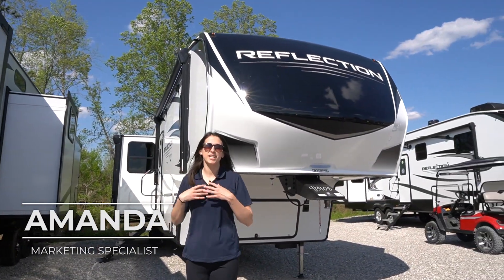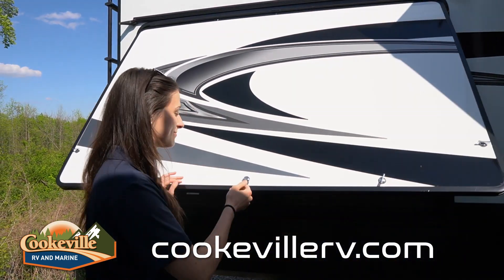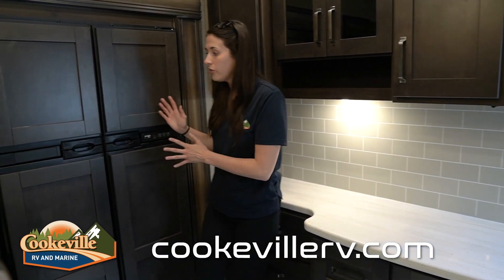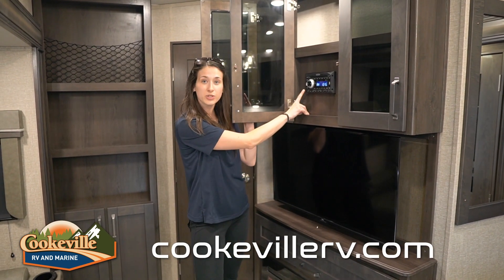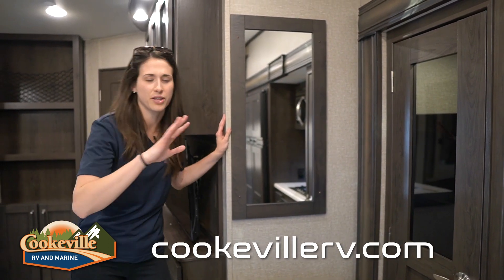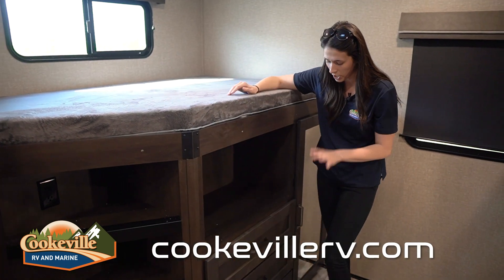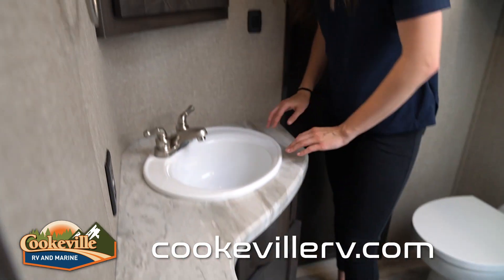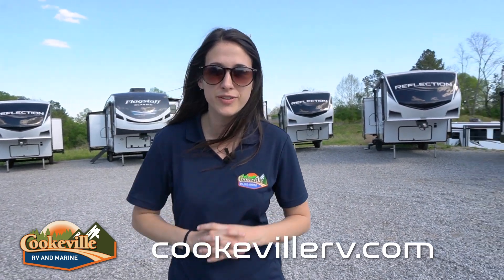2021 Grand Design Reflection 311BHS | Walkthrough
Let's take an in-depth look at this amazing 2021 Grand Design Reflection 311BHS!

Have you been dreaming about traveling with your family to see the countryside? Well then, check out this Reflection fifth wheel! It has everything you could need to make your trip fun, from the front private bedroom with a queen bed, and access into the dual entry bath, to the rear bunkhouse that features a flip bunk above a tri-fold sofa and a bunk bed with a window and storage space below it for their clothes. There is also a half bath conveniently located just inside of the bunkhouse.